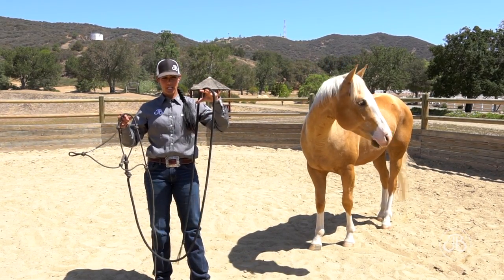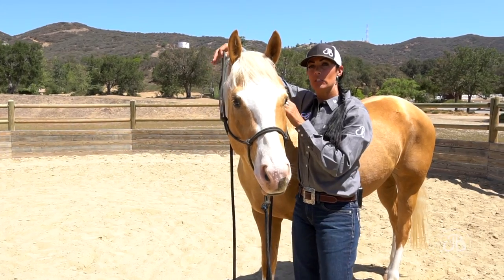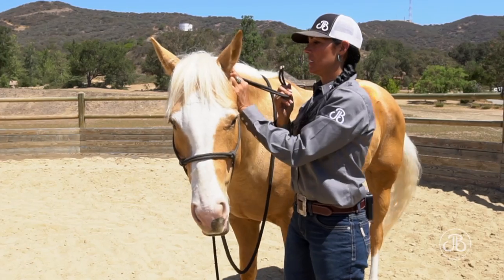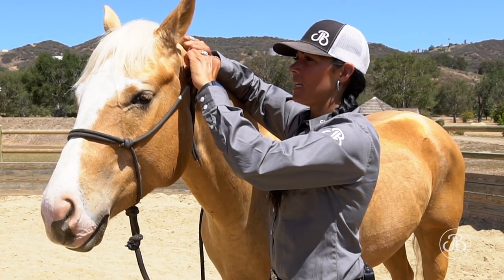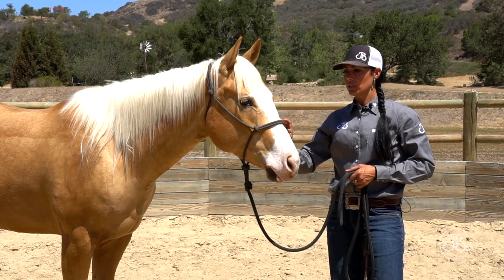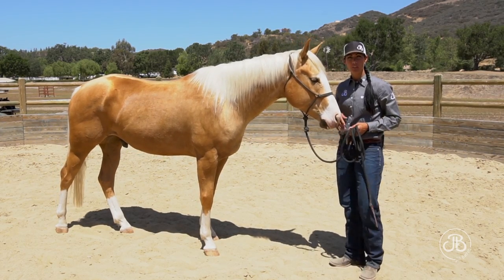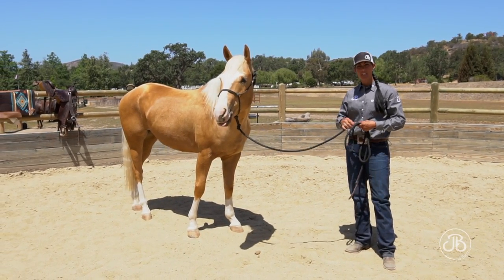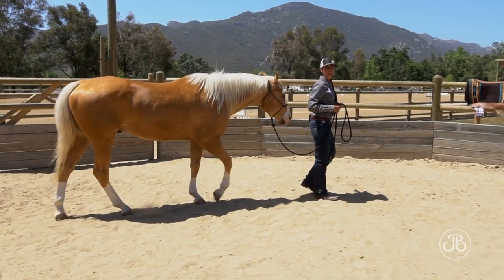Jill Barron Altering